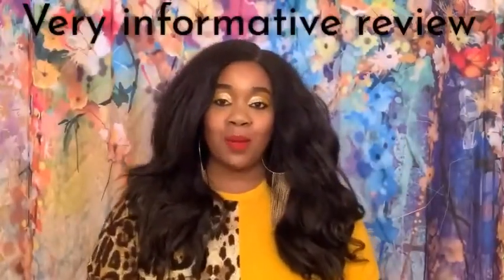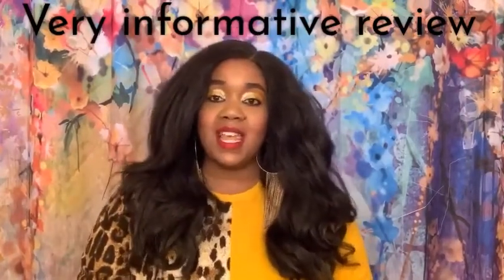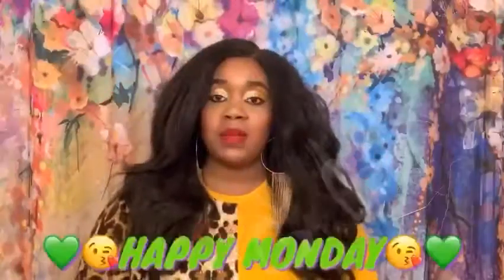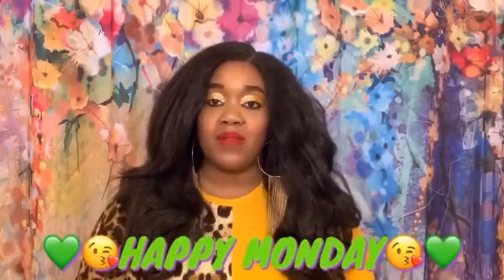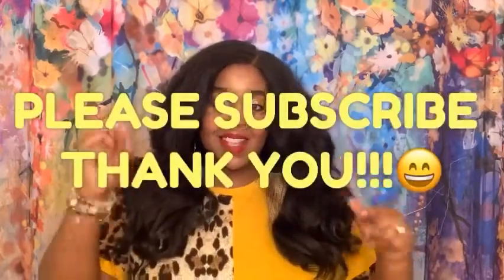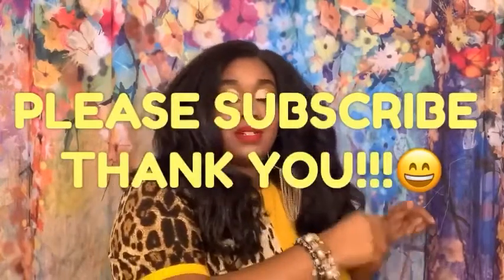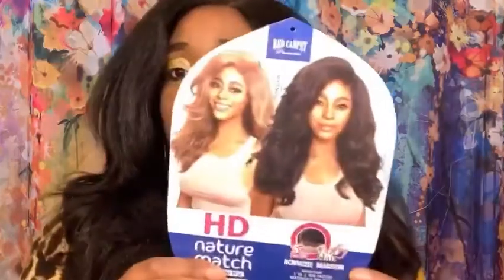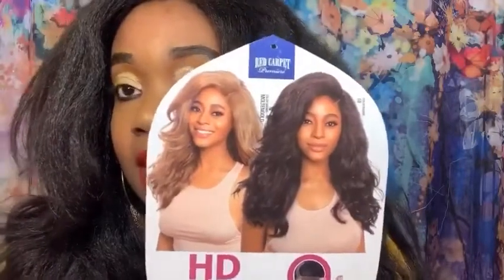*NEW* Mane Concept Red Carpet Premiere RCNM202 MADISON